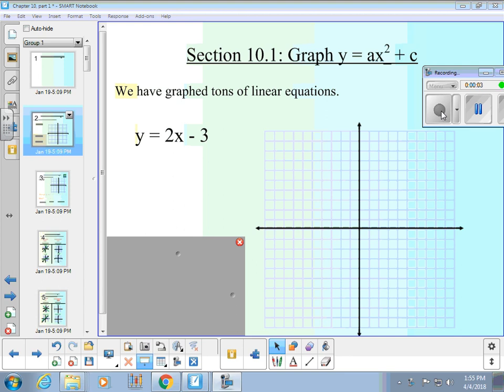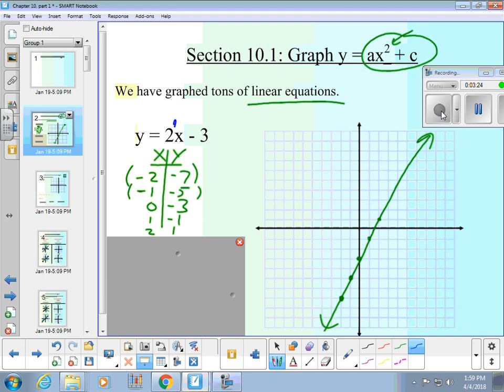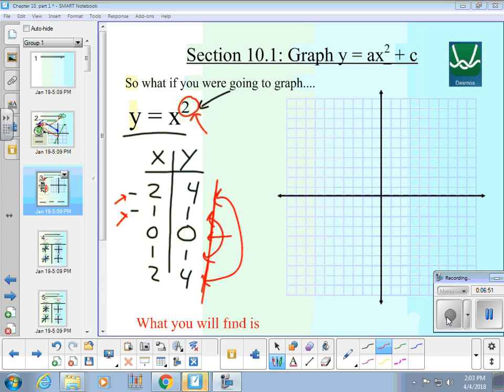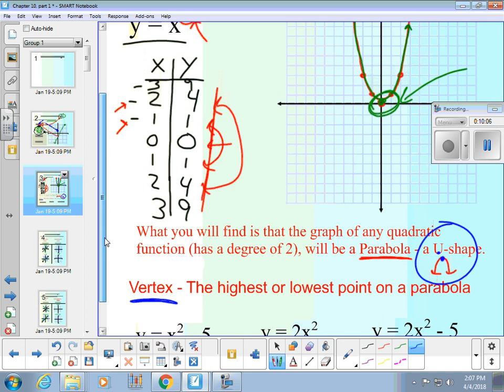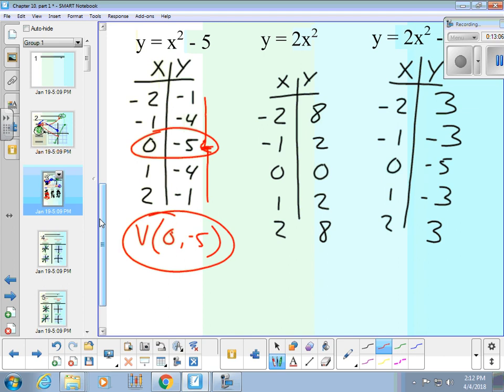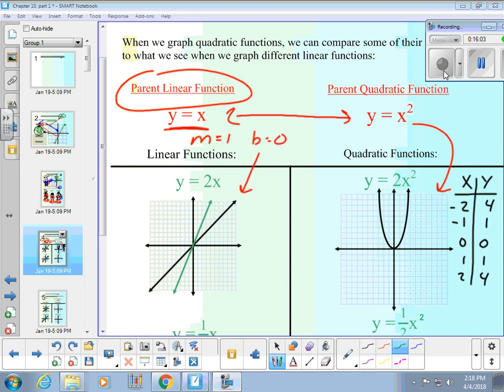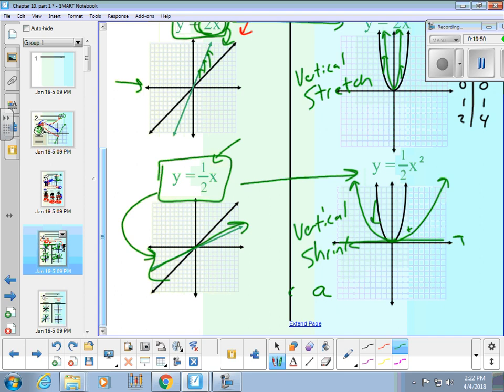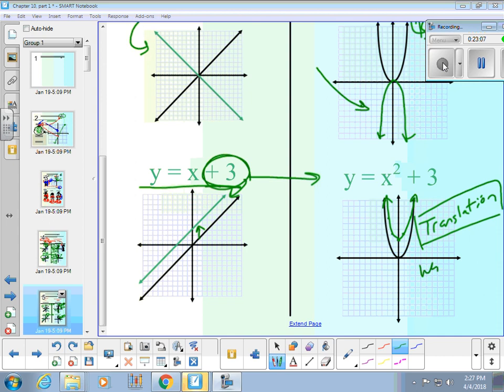Section 10 1 Day 1